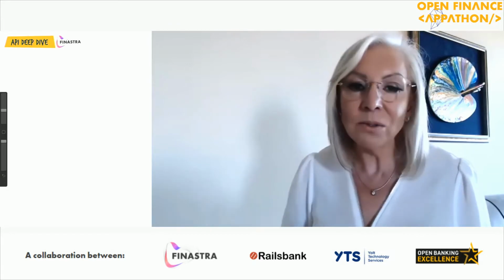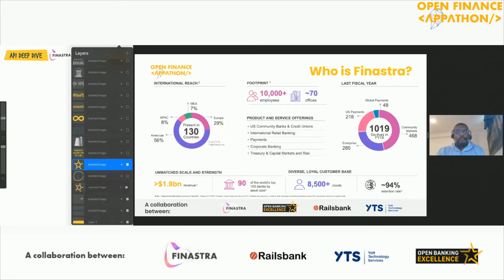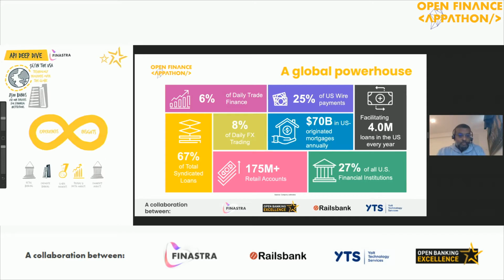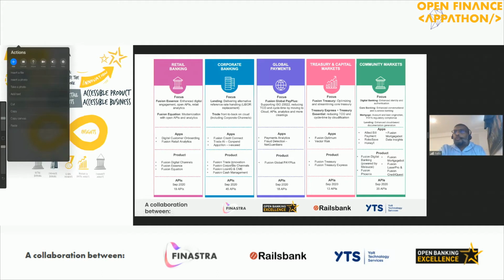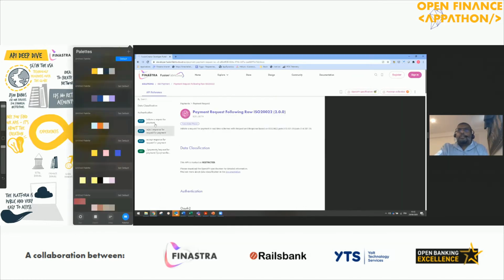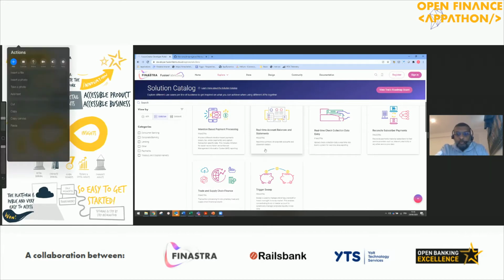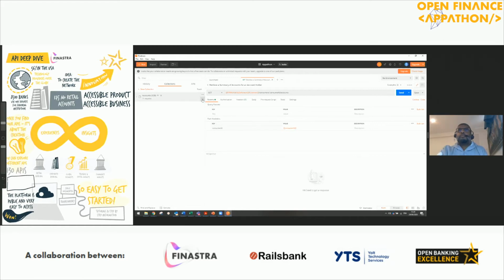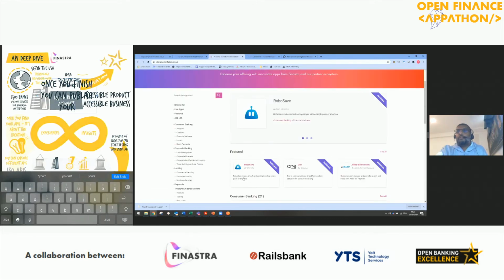Open Finance Appathon: Finastra API Deep Dive with Felix Grevy | Sep 2020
Felix Grevy, VP of Product, Finastra on FusionCloud, APIs and all you need to know to take part in the world's first Open Finance Appathon, supported by Mastercard and AWS.

What is Open Banking Excellence (OBE)?
Open Banking Excellence (OBE) is the world's leading community of Open Banking and Open Finance pioneers. It's an industry 'campfire' that brings together FinTechs, banks, industry participants, regulators, BigTech companies and legal advisers to learn, share stories, spark debate and collaborate.

Our mission is to be the authentic voice representing a global movement of like-minded experts who through collaboration provide technical, regulatory and legal insight into Open Banking and Open Finance and their wider implications for a dynamic, innovative and fast-growing financial sector.

We believe Open Finance will help build a better world through financial inclusion, social change and by providing greater control and choice to us all.